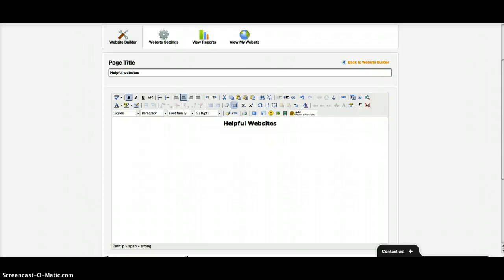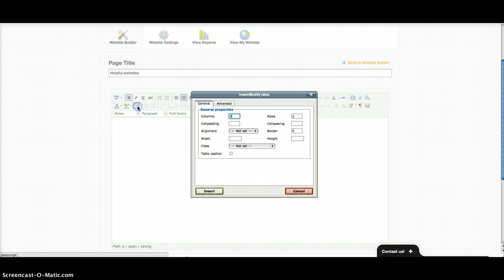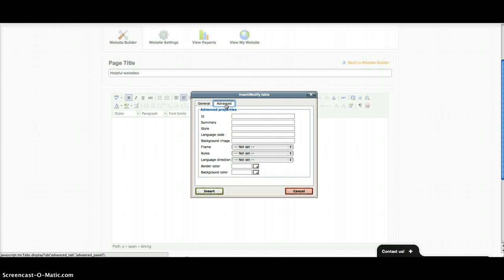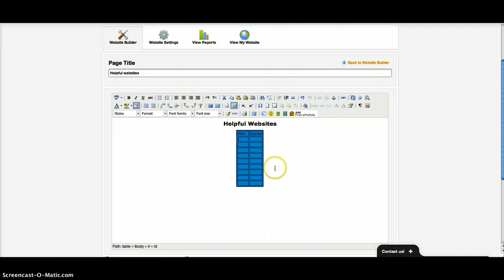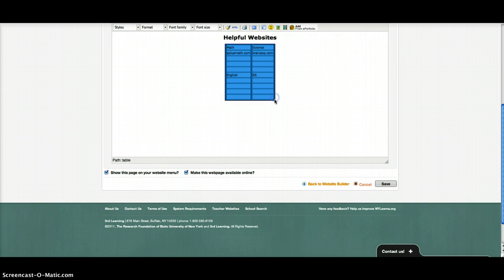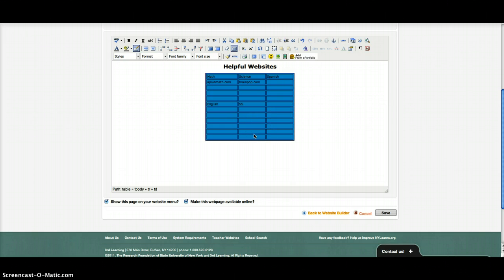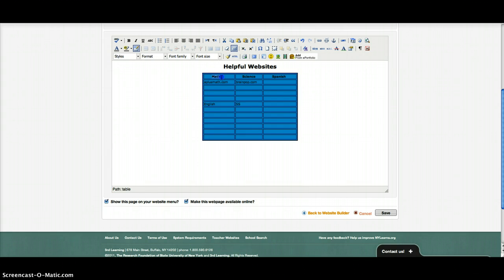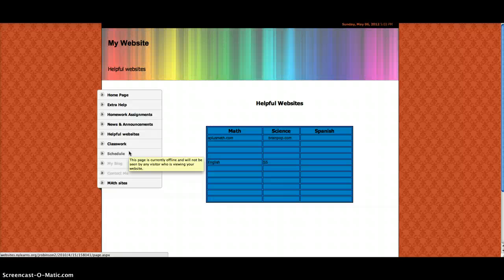NY Learns & Visible Tables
Creating visible tables in NY Learns.